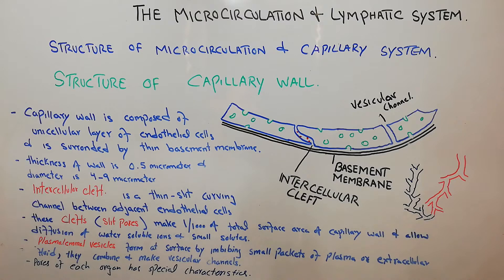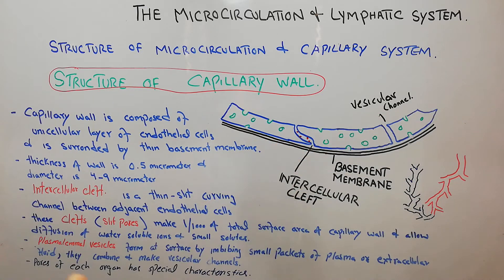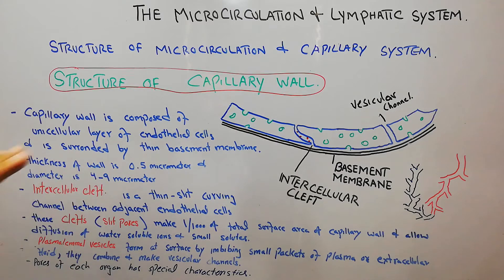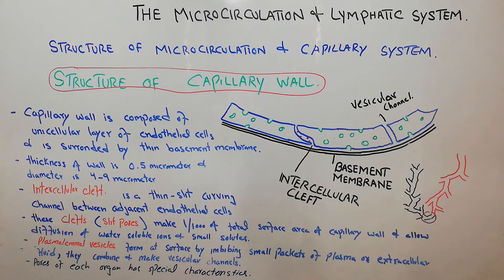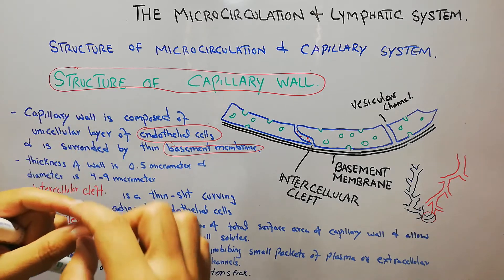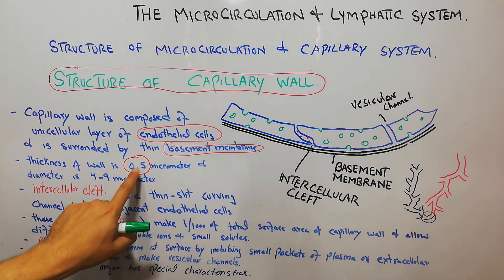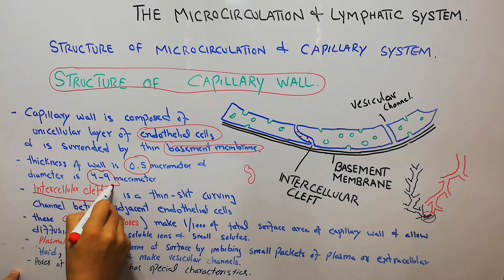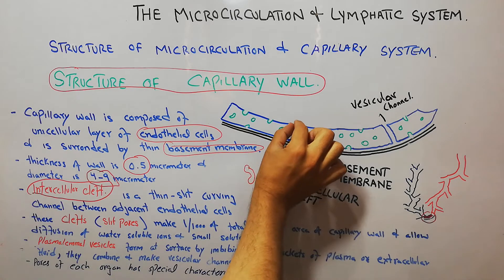CVS physiology 79. Structure of capillary wall, intercellular clefts, plasmalemmal vesicular channel